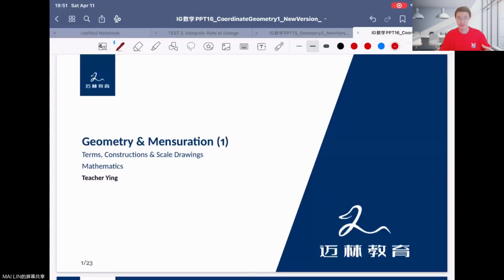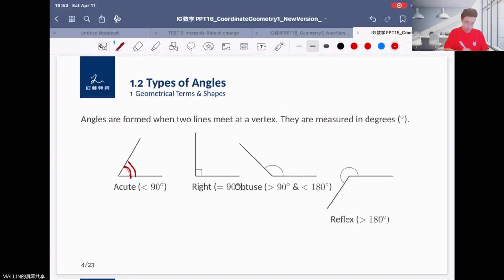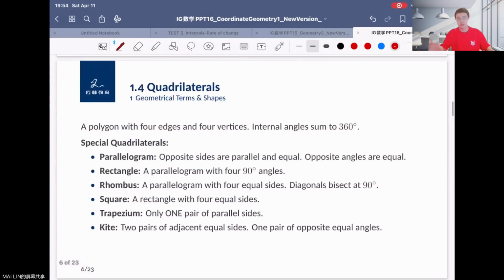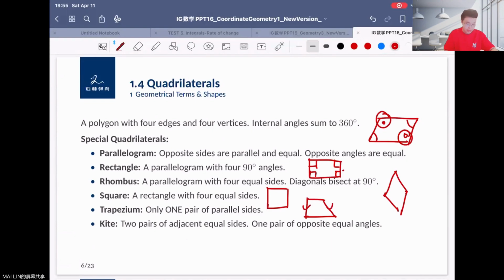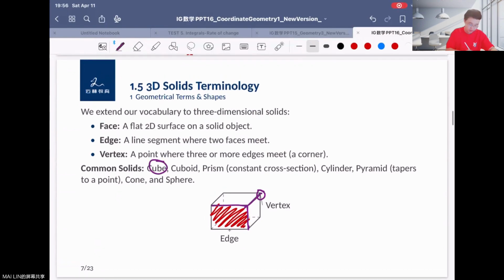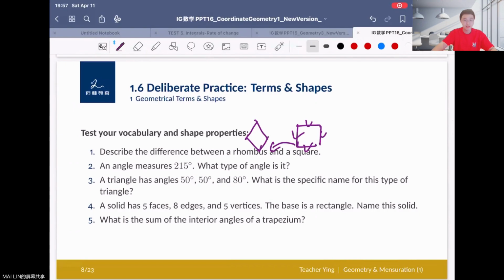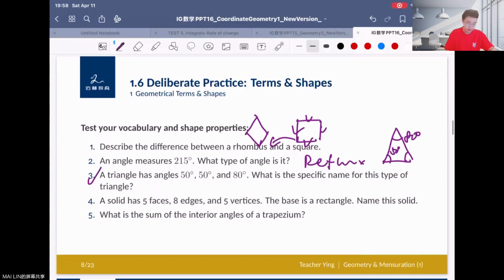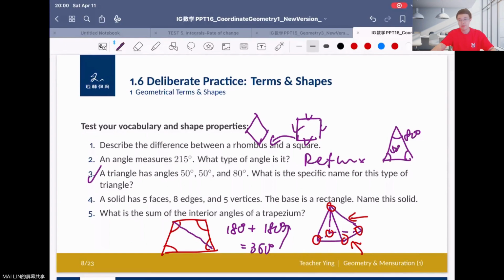IGCSE Maths 0580 | Geometrical Terms & Shapes Explained Clearly | From Zero to A★ with Mai Lin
In this lesson, we begin the Geometry & Mensuration chapter by mastering the basic geometrical terms and shapes.

This topic forms the foundation of all geometry in IGCSE Mathematics 0580.
Many students underestimate it, but a weak understanding of basic terms often leads to mistakes in angles, shapes, and later geometry problems.

This video explains all key concepts clearly, helping you build a strong and accurate understanding from the start.

What You’ll Learn:

Basic geometrical terms and definitions
Types of lines (straight lines, parallel lines, perpendicular lines)
Understanding angles and their types
Key properties of common 2D shapes
Introduction to polygons
Recognising and describing shapes correctly
Common IGCSE exam mistakes in geometry basics

Mai Lin’s Tip:
Do not memorise shapes blindly — understand their properties.
Once you understand the logic, geometry becomes much easier.

Why This Matters:
Geometrical terms and shapes are the foundation of IGCSE Mathematics 0580 and are essential for:

Angle rules and reasoning
Polygon properties
Geometry problem solving
Mensuration and measurement

A strong foundation here makes all later geometry topics much easier and more intuitive.